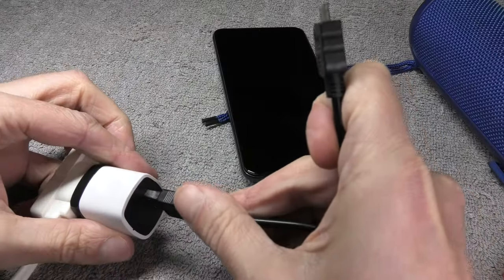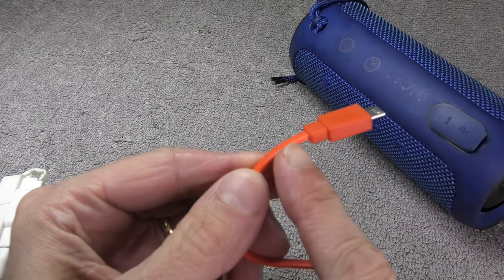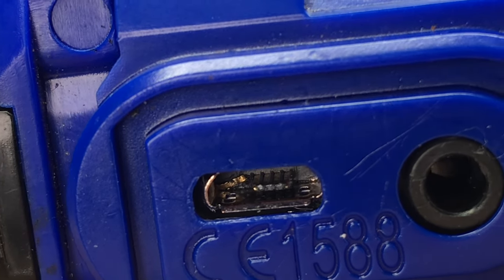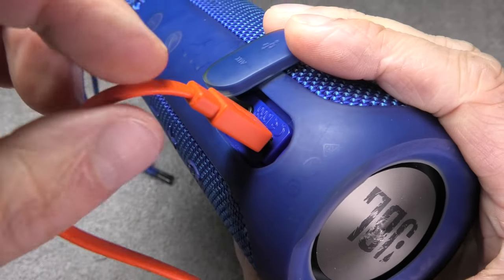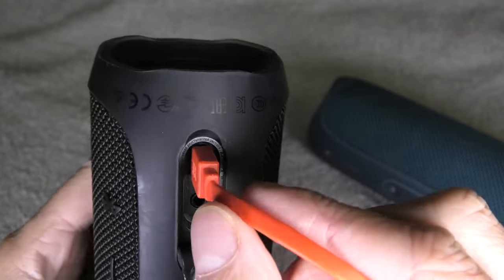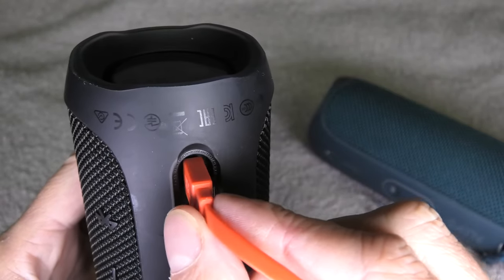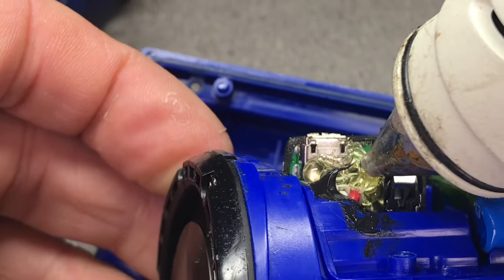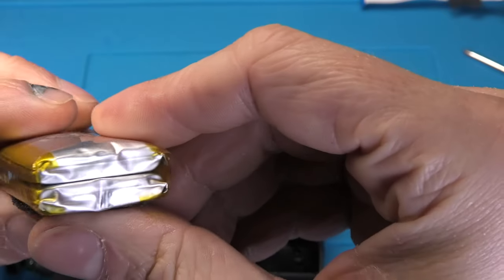REASONS why Bluetooth speaker does not charge ?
In this video we explain a couple of reasons why our Bluetooth Speakers can stop charging!
We start out with the issues that are the most obvious and easiest to fix.
Later on we get into the more complicated situations and show possible solutions and instructions on how to fix the problem.
Always consider that this video is explaining the issues for a variety of Bluetooth speaker models. How to fix your particular speaker model may be different from what you see here. It's best to look up videos that explain how to disassemble your specific speaker before attempting this yourself!